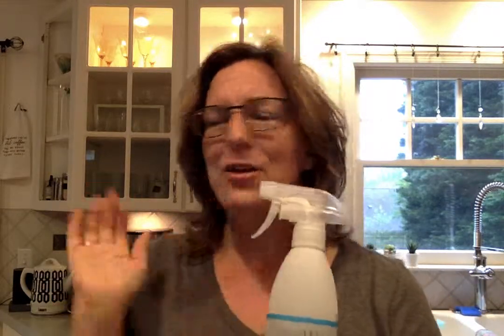I'm so Basic...Basic H2 that is.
Let's talk Basic H2!